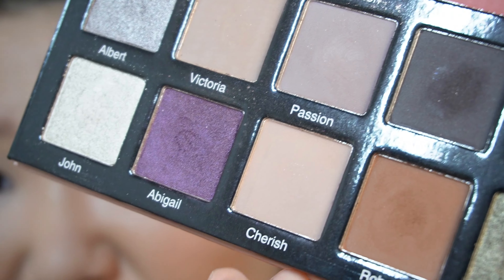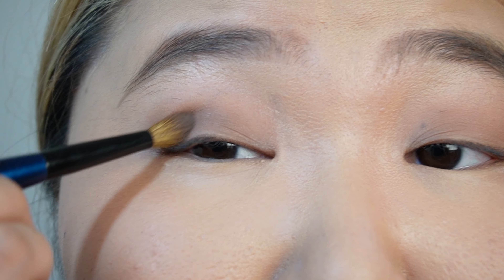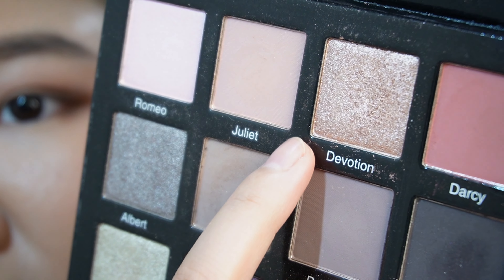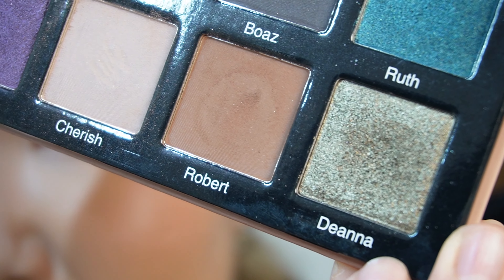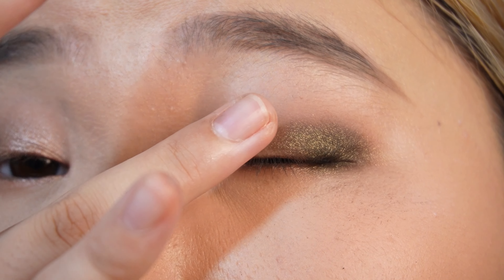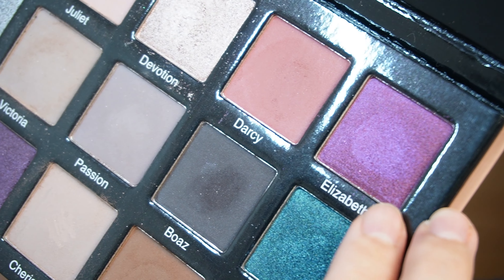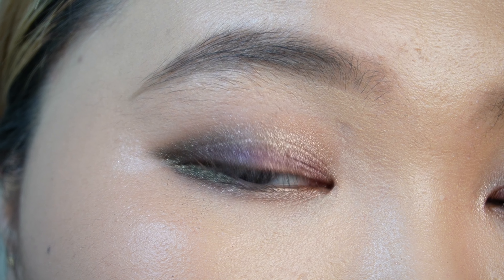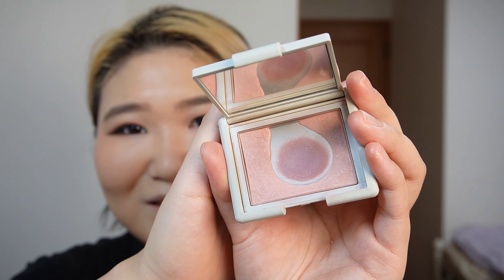Shop My Stash ft. Sydney Grace Enduring Love Palette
Thank you so much for stopping by my video!

ZOEVA 228 Luxe Crease (this seems to have changed its name)

My face skin profile:
oily, acne-prone
light-medium olive (Huda Beauty Stick Foundation 240N, Pat McGrath Sublime Skin Fetish Foundation LM10, The Ordinary Serum Foundation 2.0N, Make Up For Ever Matte Velvet Skin Blurring Powder Foundation Y245, Maybelline Fit Me Matte+Poreless Liquid Foundation 120(This is a shade too light))
vivid-winter/vivid-spring